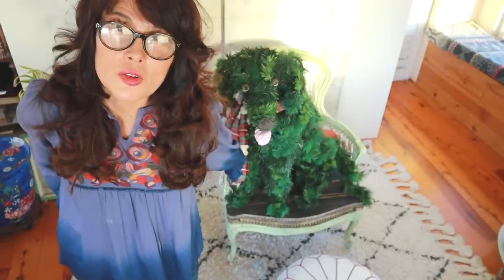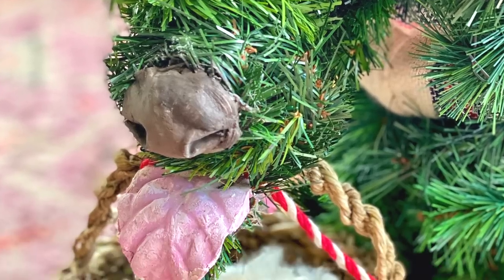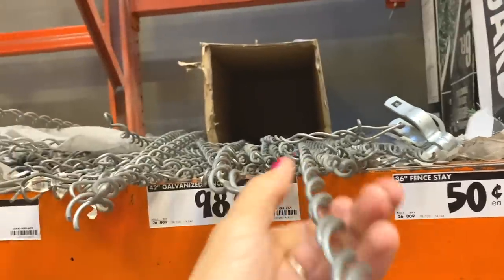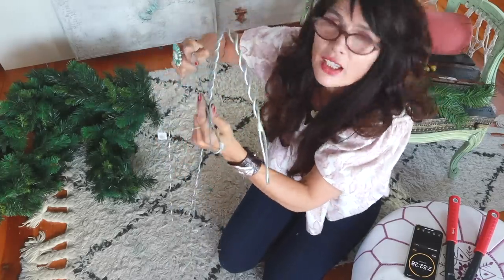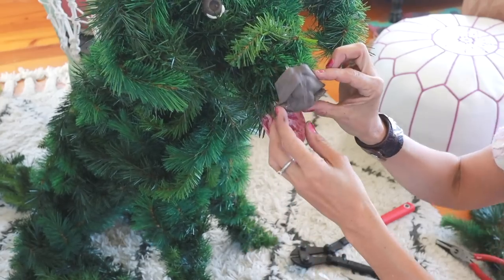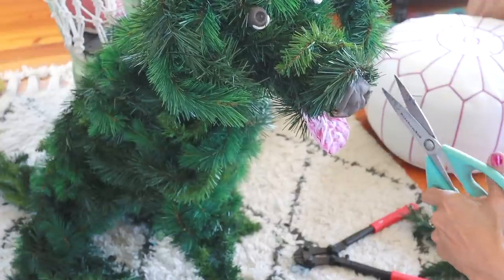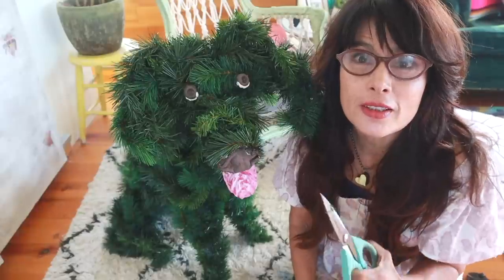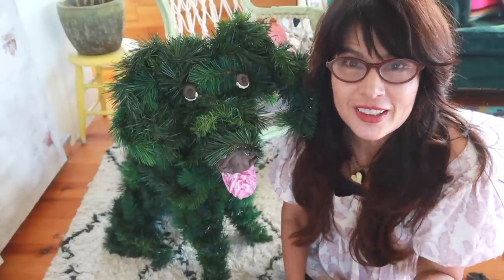Dollar Store/ Door Decor- DIY Dog wreath from a Christmas Tree Garland -TV AUDITION- NBC Making It